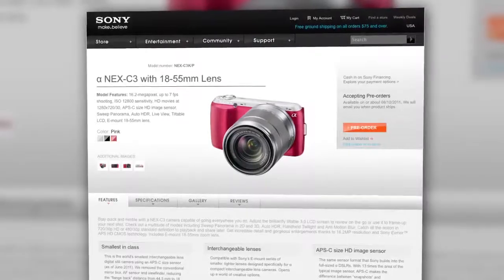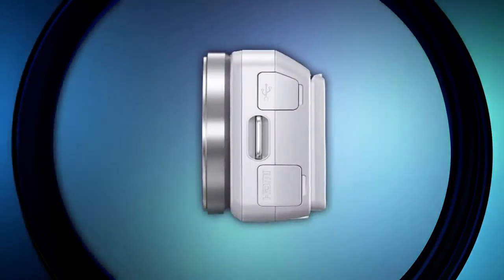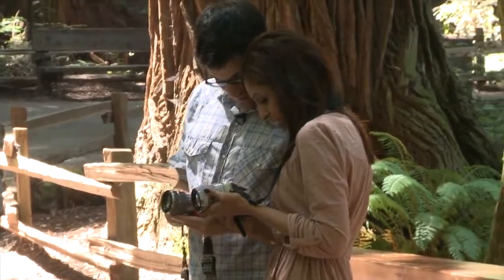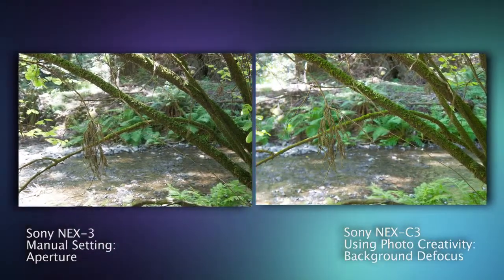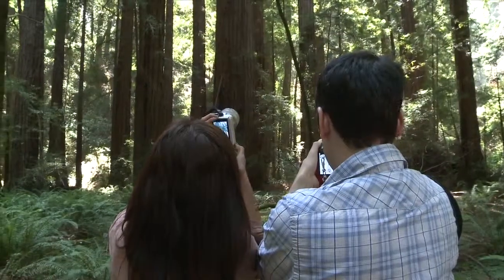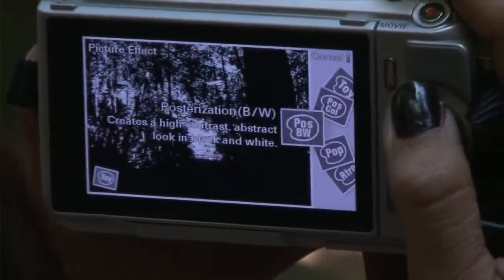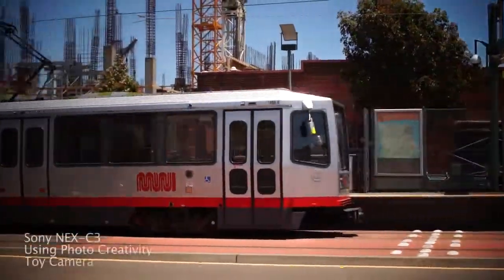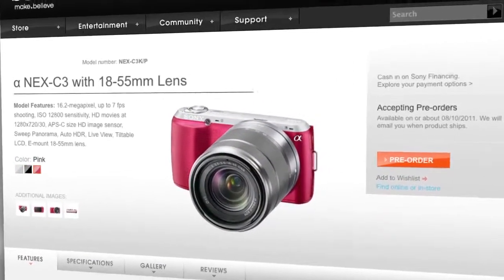Exclusive Inside Look The Alpha NEX-C3 Camera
Property of Sony USA